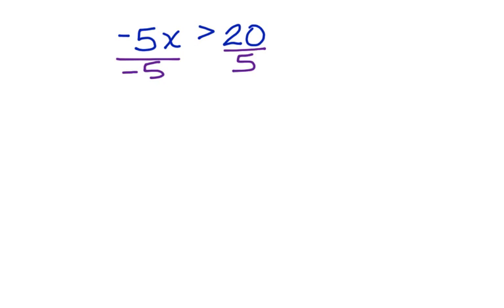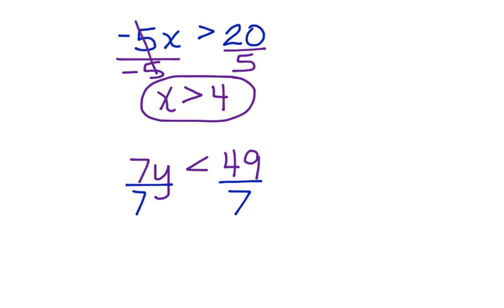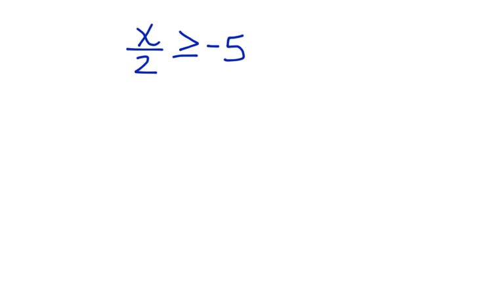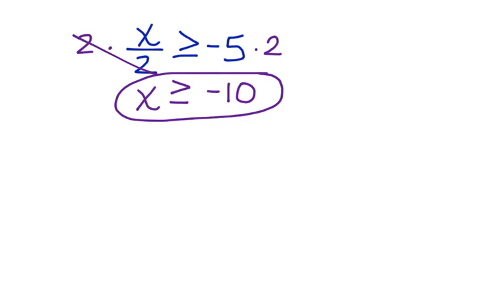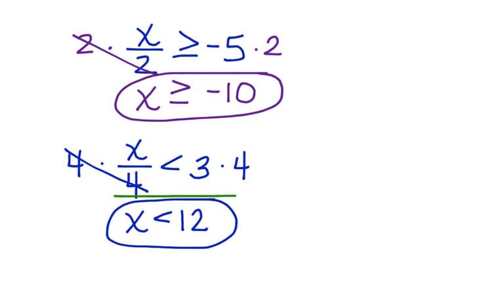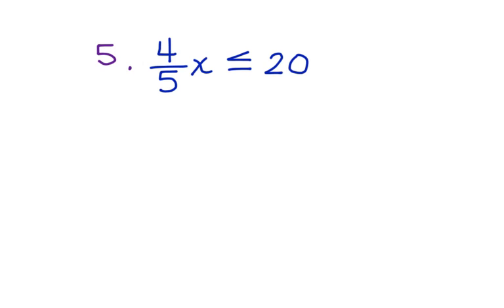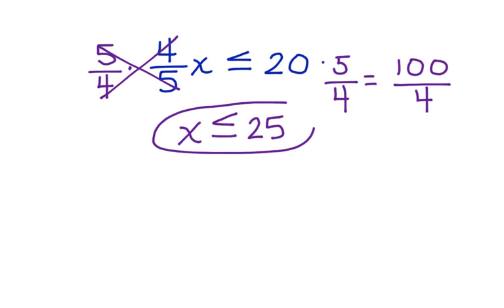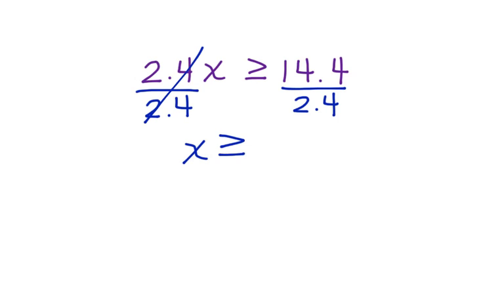Solve 1 Step Inequalities with Multiplication and Division 4